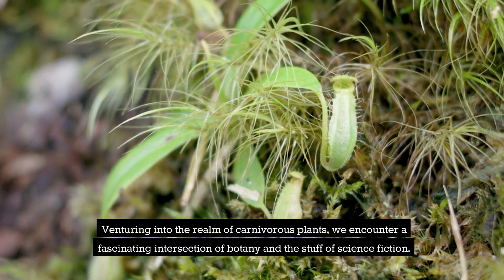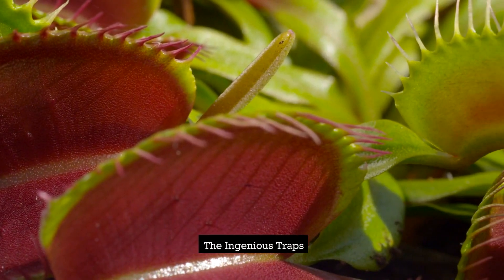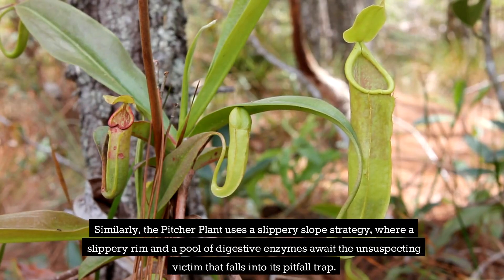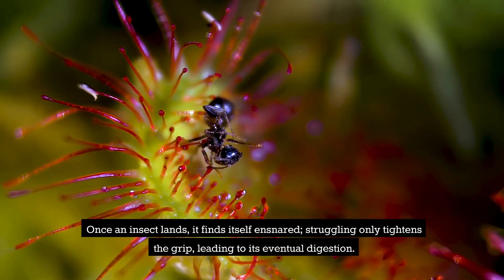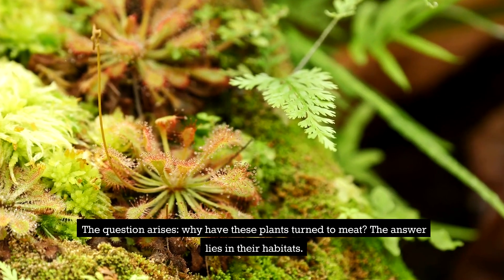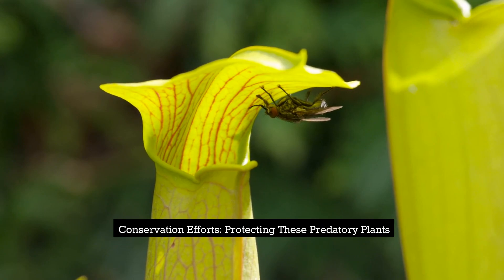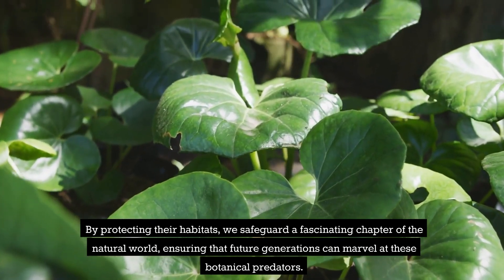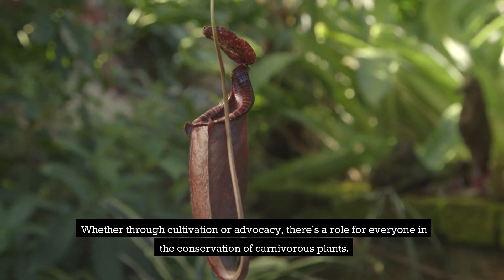Carnivorous Plants Unleashed: Inside the World of Flesh-Eating Flora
Welcome to our latest video where we delve into the captivating realm of carnivorous plants, a fascinating fusion of botany and the seemingly fantastical. From the iconic Venus Flytrap to the enigmatic Pitcher Plants, Sundews, and Butterworts, join us as we explore their unique mechanisms for trapping prey, the evolutionary reasons behind their carnivorous diets, and the ongoing efforts to conserve these remarkable species. 🌟🔔

🕒 Time Stamps 🕒

0:00 - Introduction
0:26 - The Ingenious Traps
0:53 - Sundews and Butterworts: The Sticky Snare
1:23 - Why Carnivorous Plants Eat Meat
1:46 - Conservation Efforts: Protecting These Predatory Plants
2:10 - Engaging with the Carnivorous Plant Community

🔗 Links & Resources 🔗

For information on Venus Flytrap conservation efforts by the U.S. Fish and Wildlife Service, you can visit their official

Details about Venus Flytrap preservation in relation to Biodiversity Day can be found on the North Carolina Department of Natural and Cultural Resources website, accessible

To learn about the challenges and efforts in saving America's last wild Venus Flytraps, including the importance of fire in their conservation, Mongabay, a source for environmental science and conservation news, provides extensive coverage